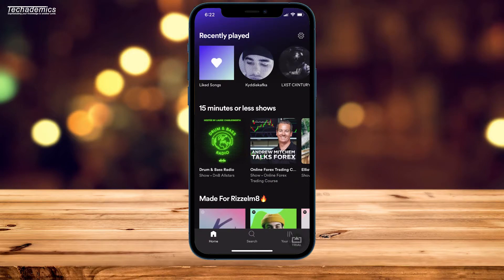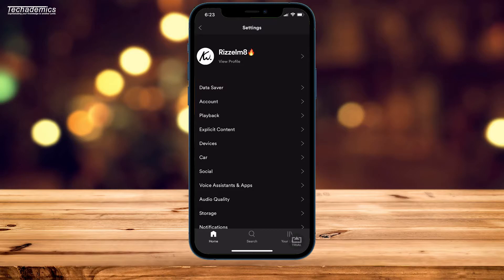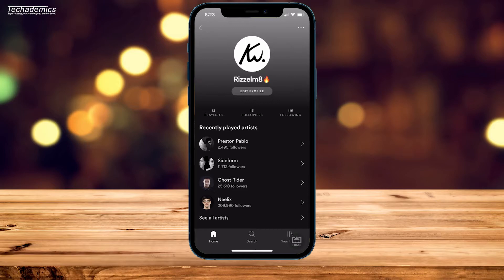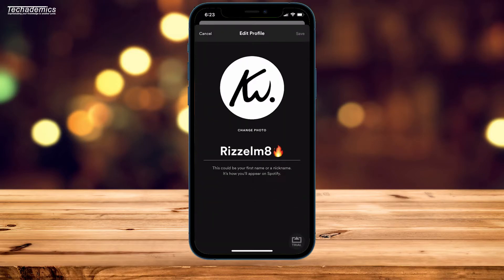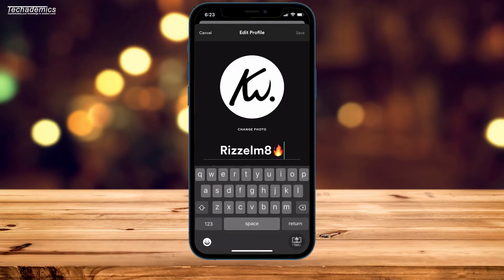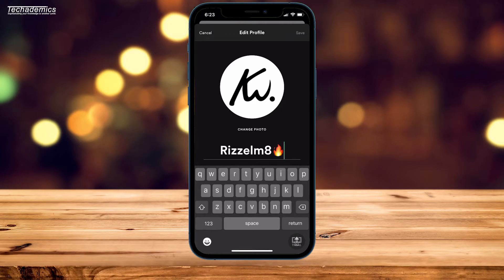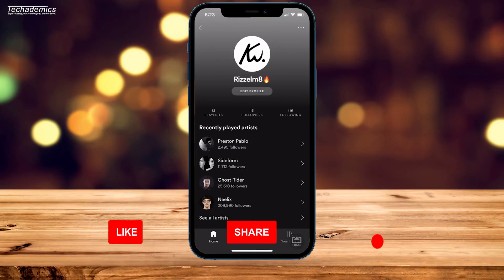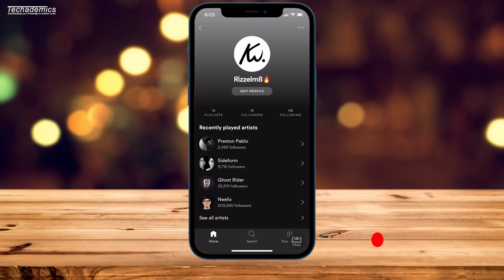How To: Change Spotify Username - (Quick & Easy)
Today, you will learn how to change your Spotify Username. For the time being, you can only change your Spotify username on a mobile phone. So this video will show you how to do just that. Before this update, it was frustrating for many that they couldn't change their username, and it could only be done if you had connected a Facebook account. Now you can do it on your phone whenever you want.

MUSIC CREDITS
A Journey Through The Universe - Lesion X